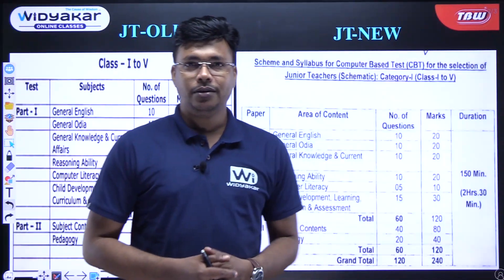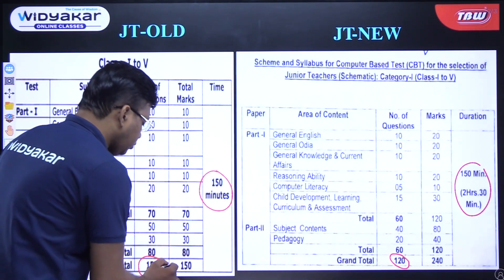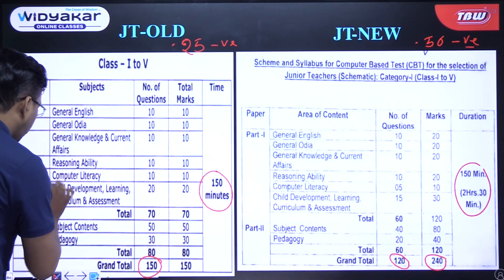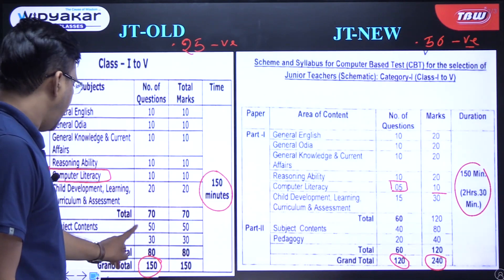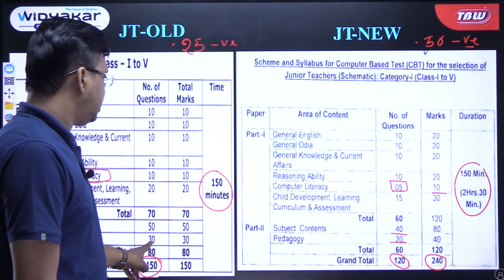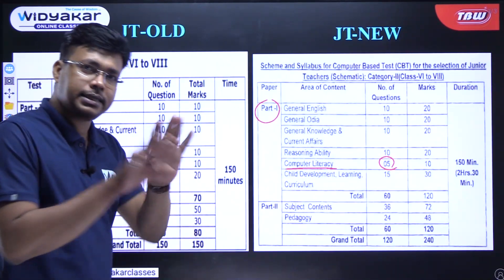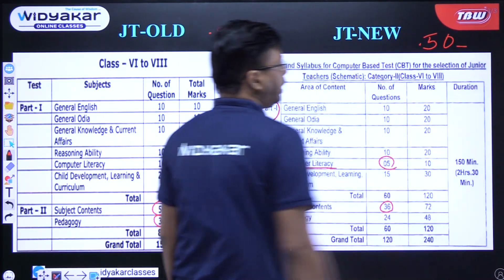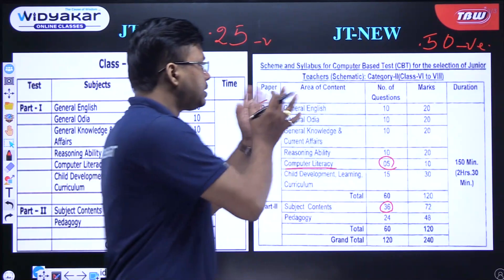ଆସିଗଲା Junior Teachers 2023 ର ନୂଆ Syllabus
ALL THE BEST FOR YOUR PREPARATION